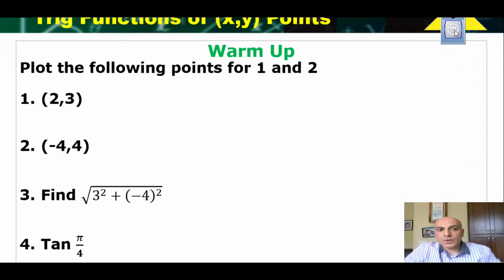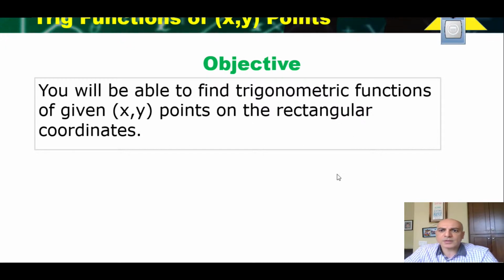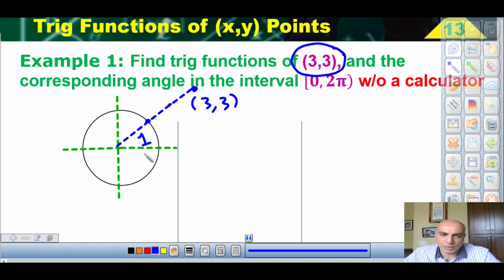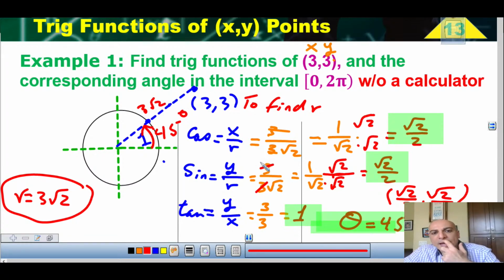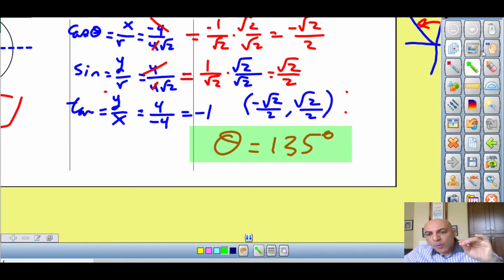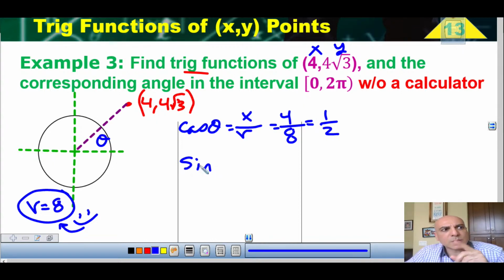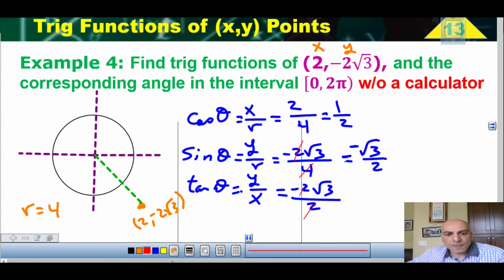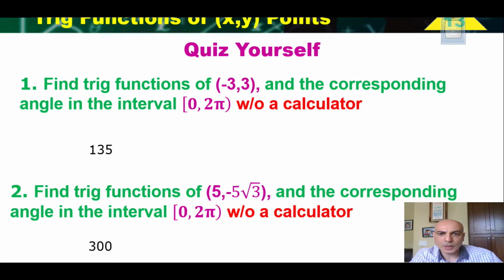Trig Functions of (x,y) Points | Easy Trigonometry | ArmanisMath LIVE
In this lecture, we Look outside the Unit Circle to find trig functions (cos, sin, and tan) and the corresponding angle of given (x,y) points on the rectangular coordinates.  We start by a warmup that helps put our minds in the game.  Then we develop the concept of finding trig fractions of (3,3) and its corresponding angle. We learn how to find trig functions and corresponding angels of the following points (-4,4), (4,4√3), (2,-2√3).  Then we found trig functions of (5,3) and used the calculator to find its corresponding angle.  Every example is solved step by step with live input from views. We engage prior knowledge and move towards higher thinking concepts in solving trig functions. Join us as we learn and have fun. The lecture ends with a self-quiz. Finally, the 1 Minute of Hope with Armani helps us place our trust in God during easy and rough times.